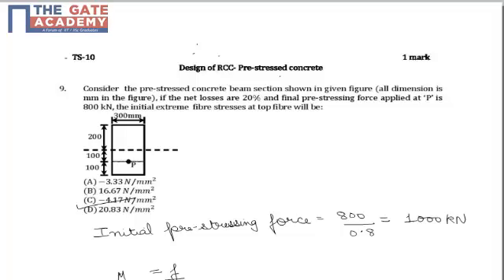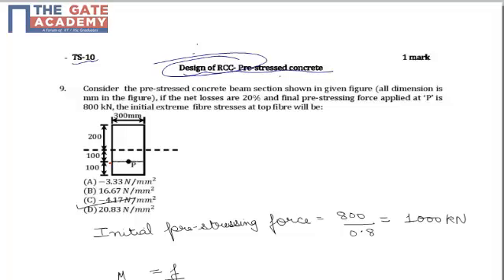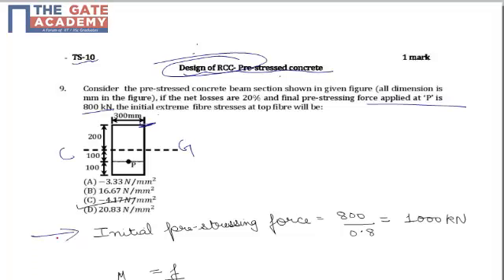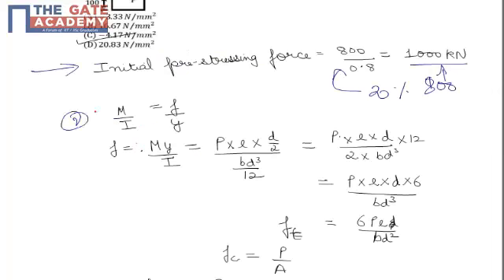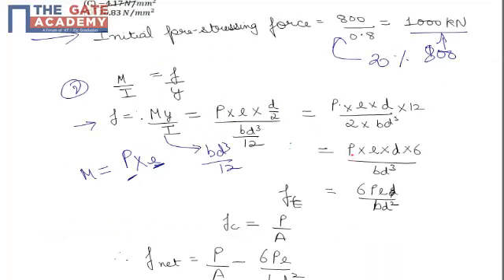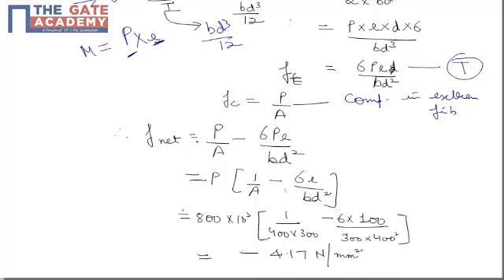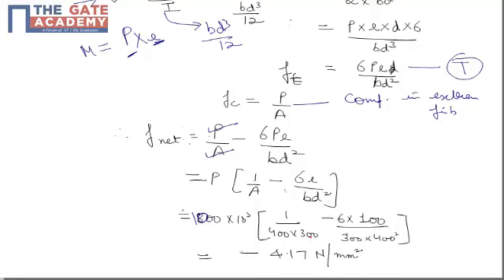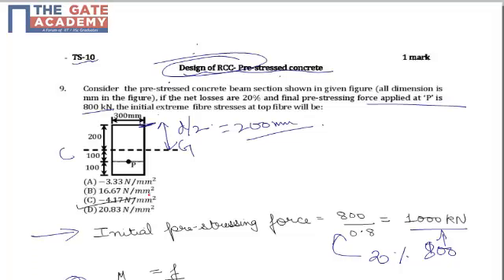GATE 14 AIMTS 10 Q No 9